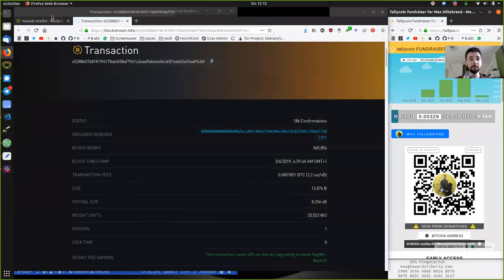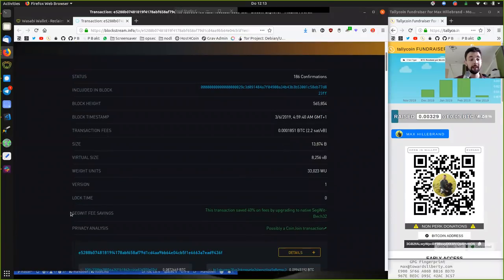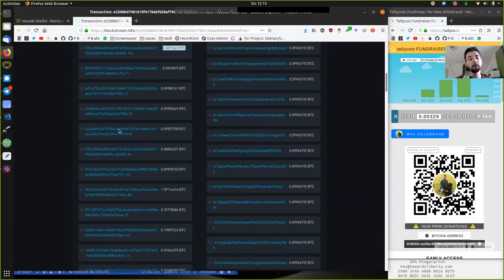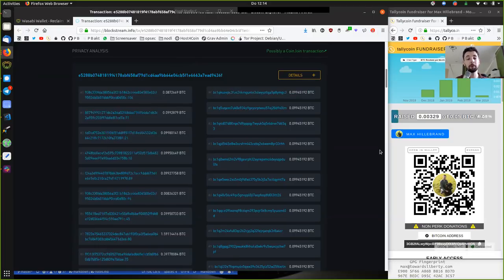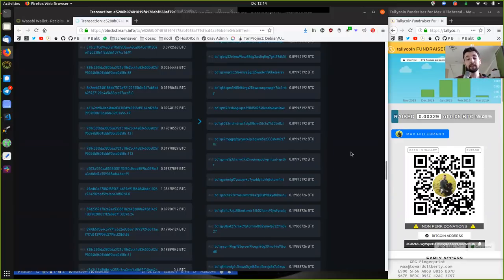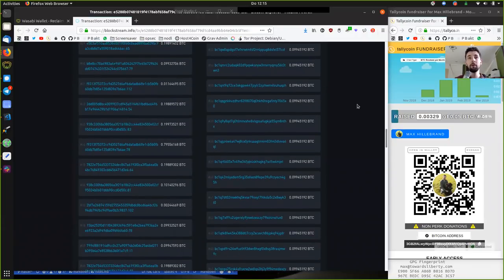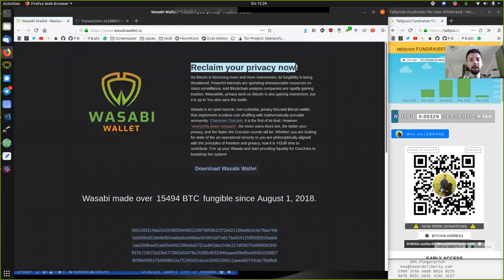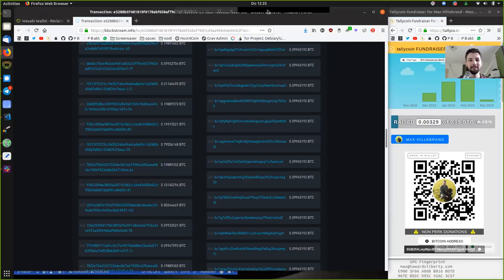Can you Consolidate Wasabi Wallet Coin Join UTXOs?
Reclaim your privacy now!

As Bitcoin is becoming more and more mainstream, its fungibility is being threatened. Powerful interests are spending immeasurable resources on mass surveillance, and Blockchain analysis companies are rapidly gaining traction. Meanwhile, privacy work on Bitcoin is also gaining momentum, but it is up to You who wins this battle.

Wasabi is an open-source, non-custodial, privacy focused Bitcoin wallet, that implements trustless coin shuffling with mathematically provable anonymity: Chaumian CoinJoin, it is the first of its kind. However, "anonymity loves company", the more users there are, the better your privacy, and the faster the CoinJoin rounds will be. Whether you are looking for state of the art operational security or you are philosophically aligned with the principles of freedom and privacy, now it is YOUR time to contribute. Fire up your Wasabi and start providing liquidity for CoinJoins to bootstrap the system!